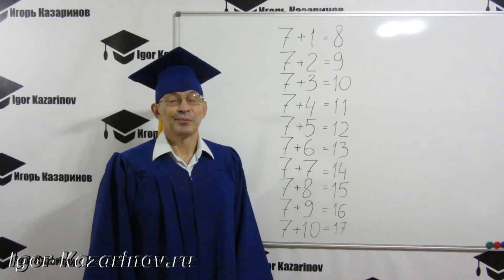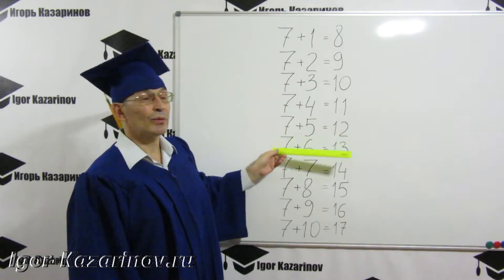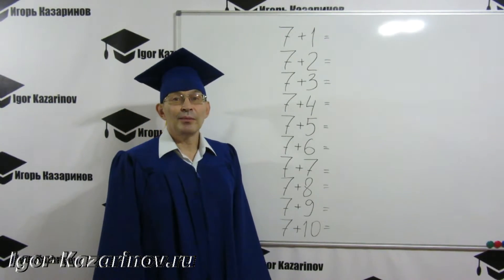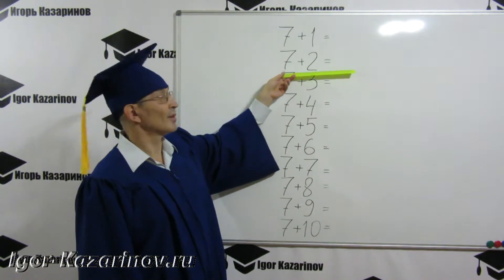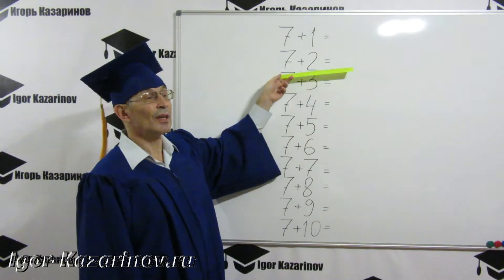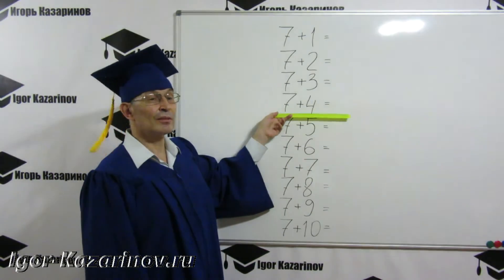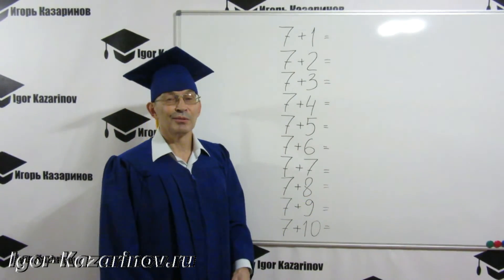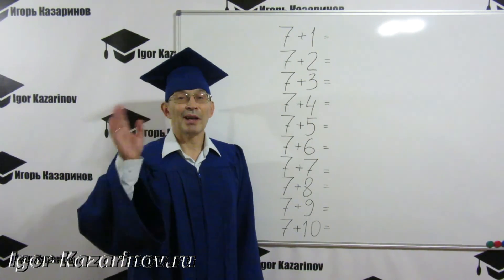Learn addition by 7 fast, funny and foreve. Easy drill, funny game. Give your answer before teacher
Effective method of learning the addition table by 7 seven. The newest method of learning the addition table is shown. The method is based on the latest discoveries in the field of study and learning, which allows you to learn and master the basics of mathematics quickly, reliably and without unnecessary upsets.
More then 100 000 pupils have successfully use this method and videos. It can be applied to students of any grades and levels who have problems with mathematics, counting speed and who make many "stupid" errors in calculations.
Play this game for the addition tables. Quickly, easily, fun, effective and efficient learning of the addition tables for whole life.

addition by 5
addition by 4
addition by 3
addition by 2
addition by 1
Explanations from Igor Kazarinov - Russian tutor.